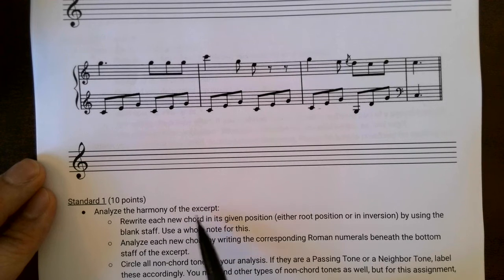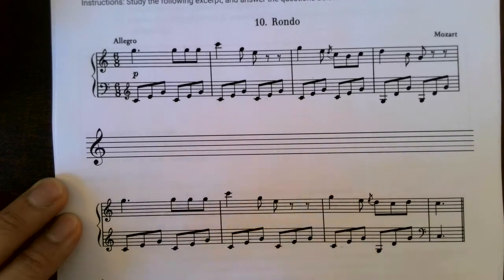MUS 323: Guide to Assessment 1 (part 1)